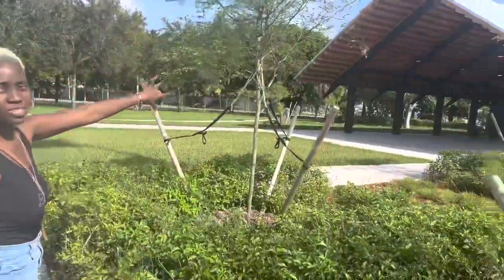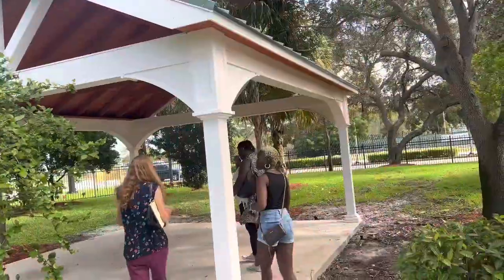WEDDING SERIES EP. 2 | TOURING VENUES !!!!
I can’t believe we actually toured Venues todays 😆❤️
Which venue did you guys like #1 or #2

Amazon Storefront

Name
Gaia Strynth
Age: 21
South Fl 🌴